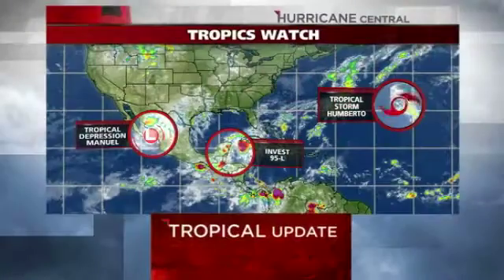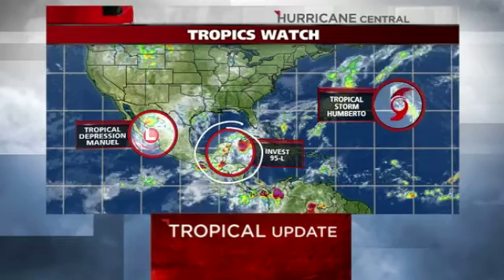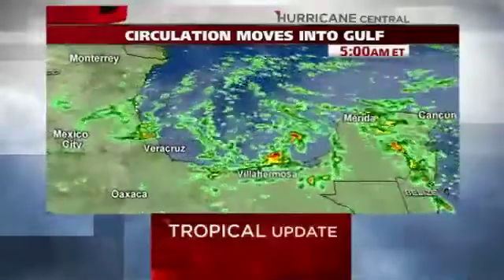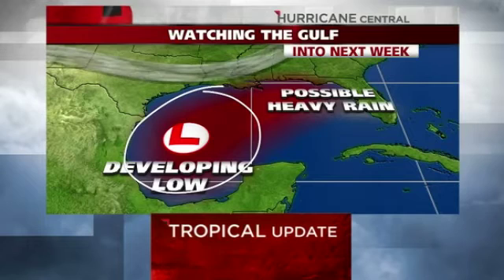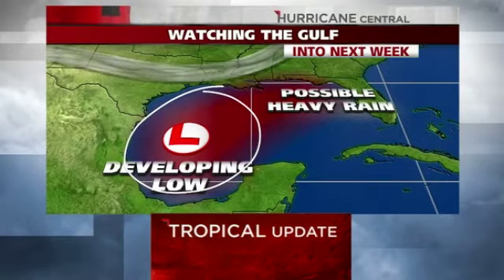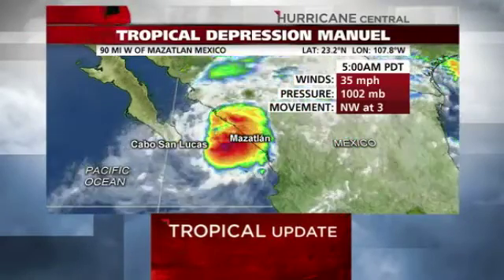Next Named Storm on the Horizon?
Tropical Depression Manuel reforms while we continue to watch Tropical Storm Humberto in the Atlantic and Invest 95-L in the Gulf of Mexico.